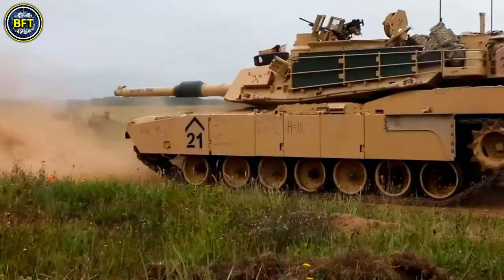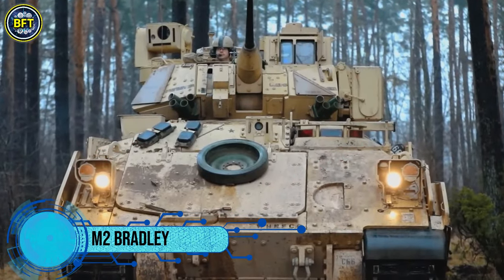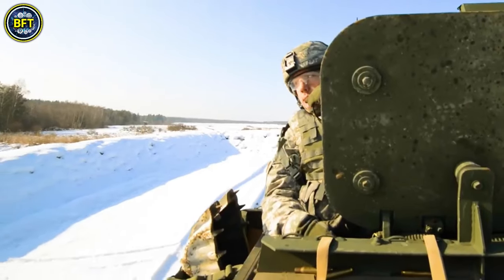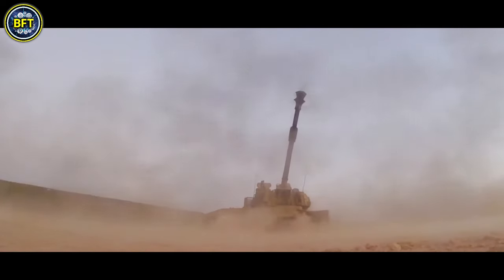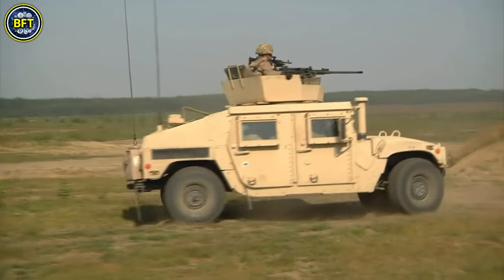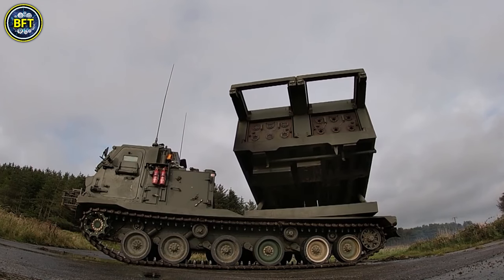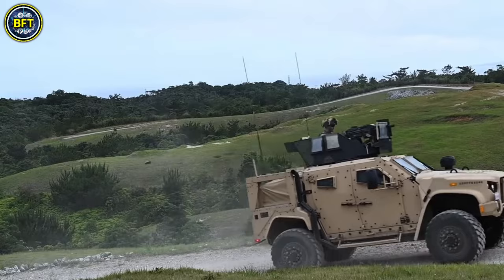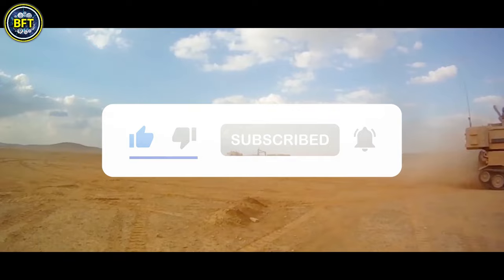10 US Military Land Vehicles Dominating Modern Battlefields!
10 US Military Land Vehicles Dominating Modern Battlefields!

Welcome to our latest video where we dive into the top 10 U.S. military land vehicles that are making waves on modern battlefields! From the legendary M1 Abrams tank to the cutting-edge JLTV, we’ll explore how these powerful machines are reshaping the dynamics of warfare.

Join us as we break down the specifications, roles, and impacts of these powerful vehicles, and see why they’re indispensable in today’s combat scenarios.

Drop your questions and comments below—we'd love to hear your thoughts!

00:00 10 US Military Land Vehicles Dominating Modern Battlefields!
00:33 M1 Abrams
01:39 M2 Bradley
02:42 Stryker
03:40 M113 Armored Personnel Carrier
04:44 M109 Paladin
05:46 MRAP (Mine-Resistant Ambush Protected)
06:49 Humvee
07:54 M270 Multiple Launch Rocket System
08:56 JLTV (Joint Light Tactical Vehicle)
10:07 M9 Armored Combat Earthmover